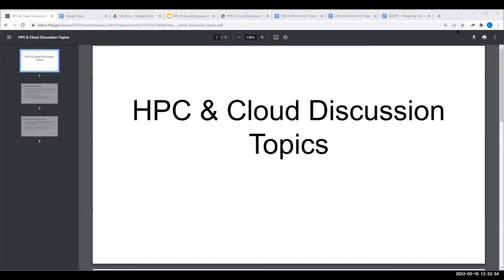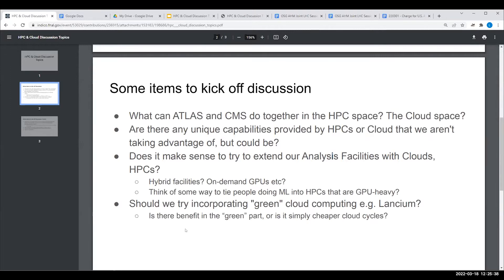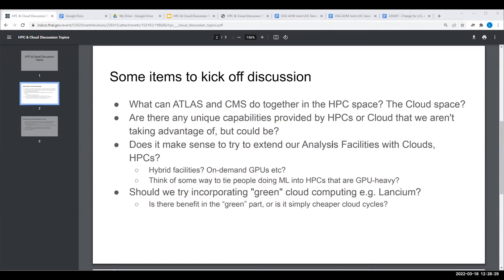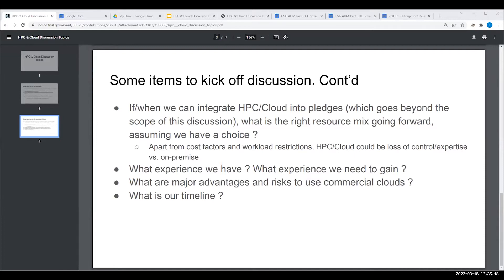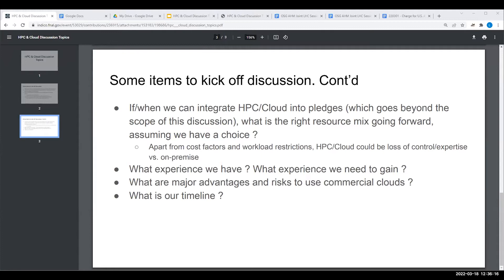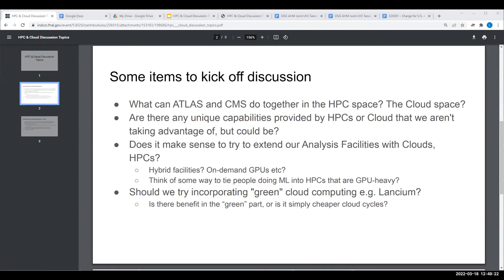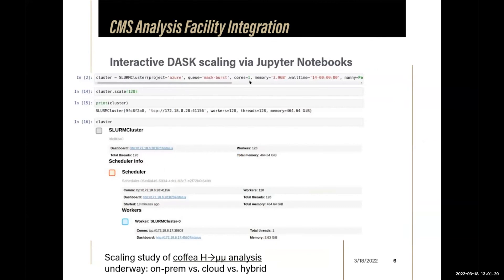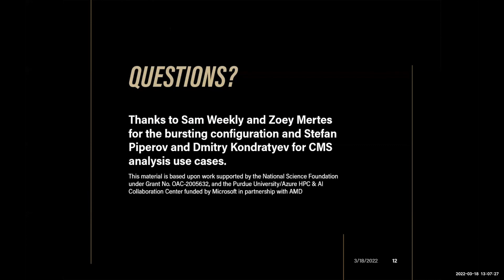Discussion: HPC and Clouds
During this OSG and U.S. LHC joint session, participants discuss issues, plans, and statuses in regard to high performance computing (HPC) and Clouds. Discussion topics included: 1) How ATLAS and CMS can make progress together in the HPC space and the Cloud space, 2) Accounting challenges and what role these can play in ATLAS and CMS facilities, 3) Logical places for collaboration, and more. This session also featured a lightning talk from Erik Gough on benchmarking and cloud bursting into the Azure cloud.